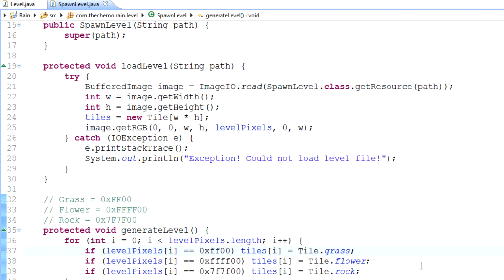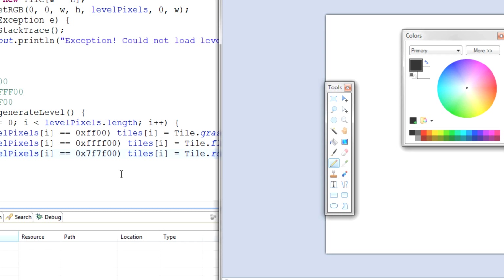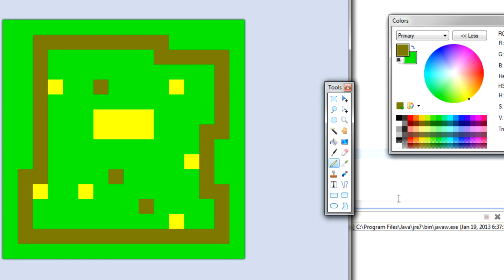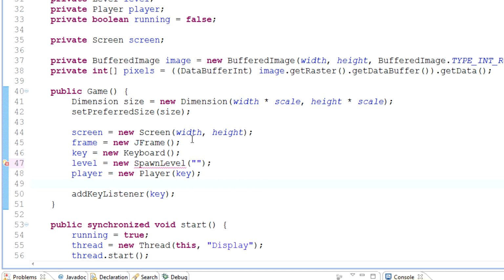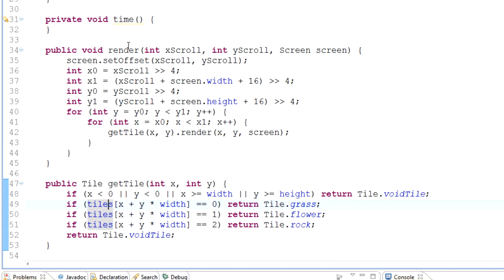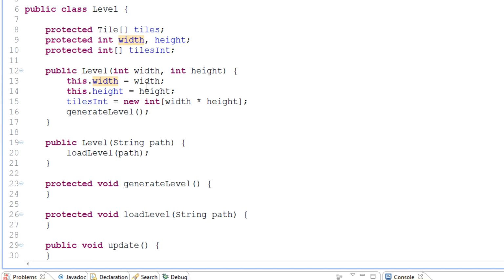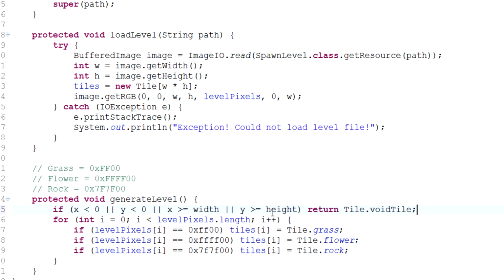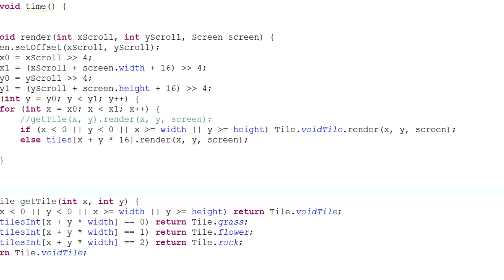Game Programming - Episode 54 - Making Levels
Lets hit 100 likes! Welcome to Game Programming, a series in which we take an in depth look at how to make a game from scratch, in Java.